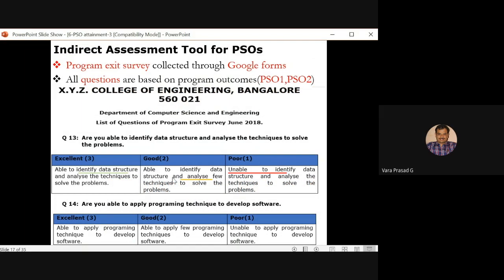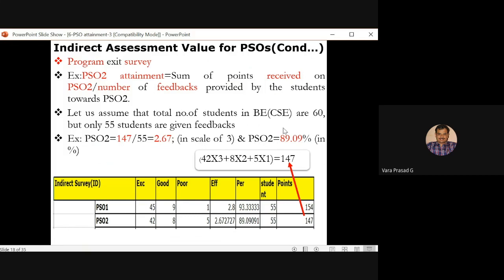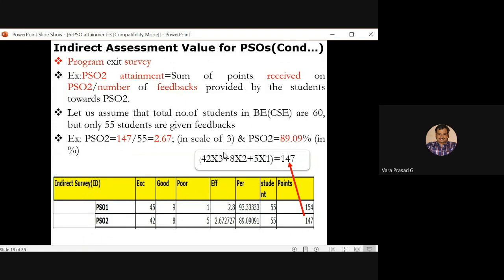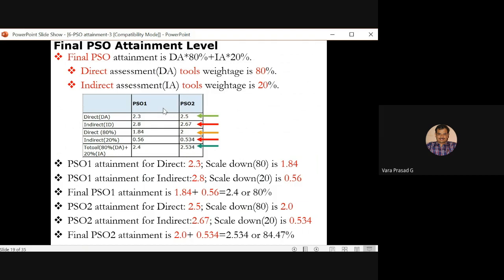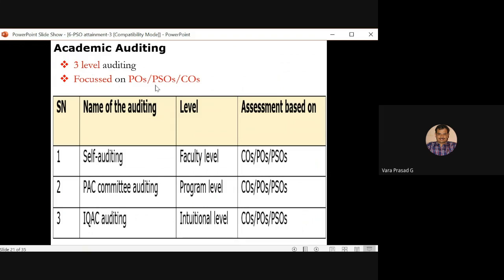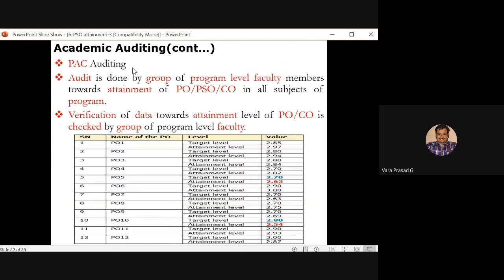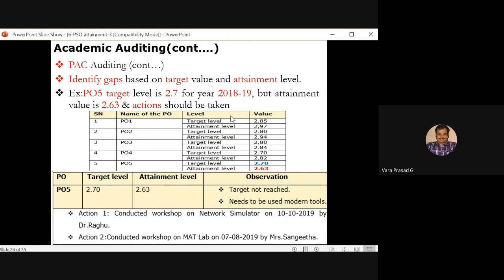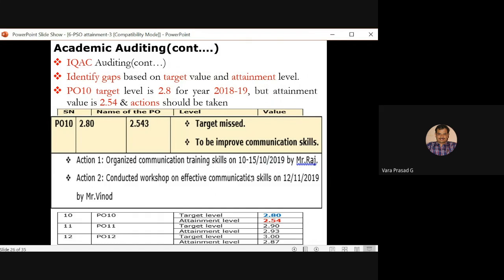PSO ATTAINMENT PROCESS ( Part 3)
Dr. G. Varaprasad